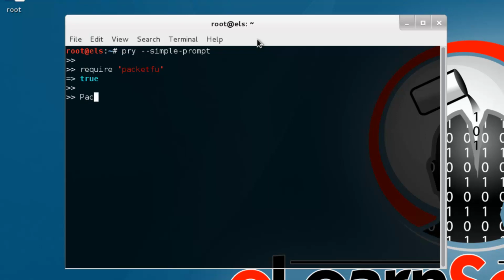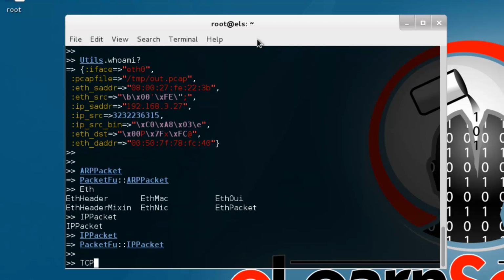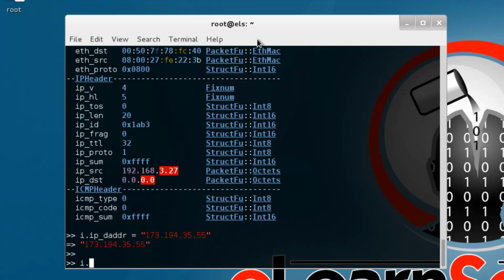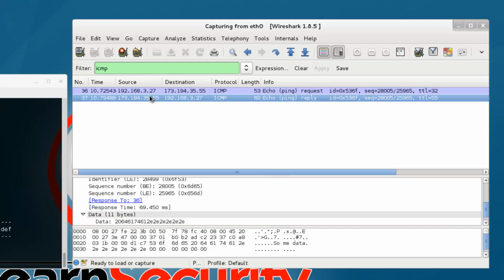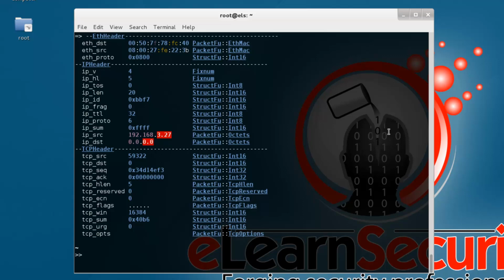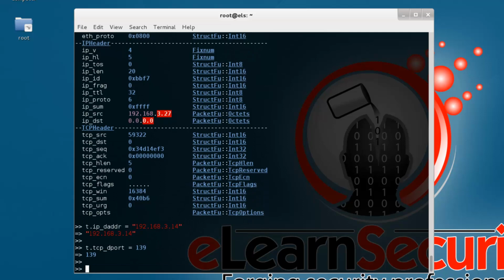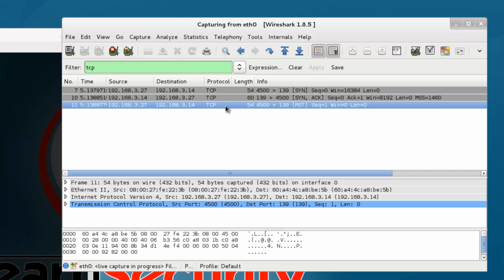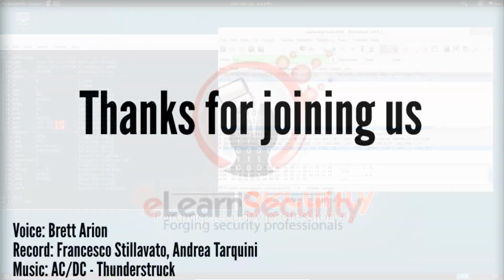PTP v5 course Ruby & Metasploit packetfu